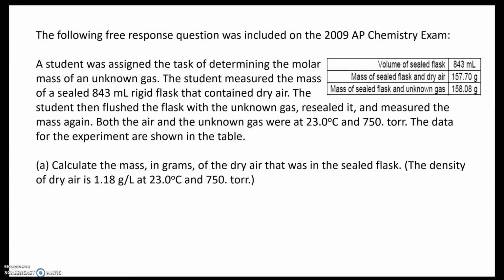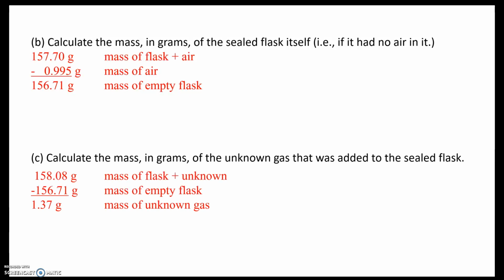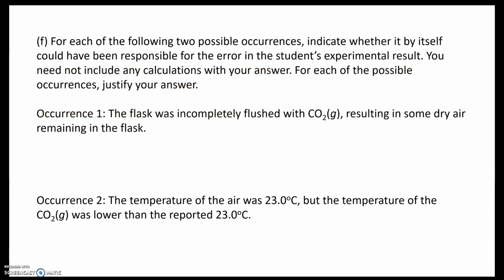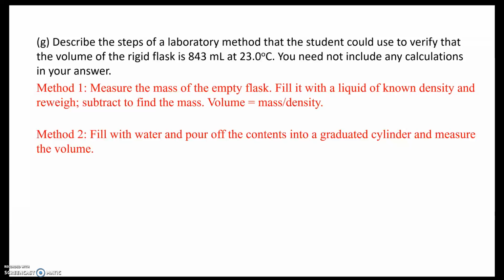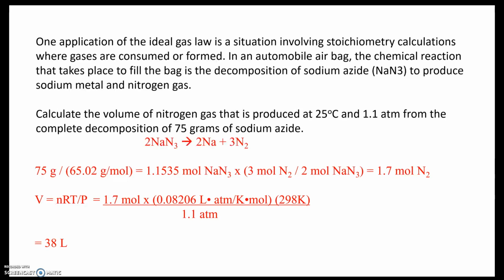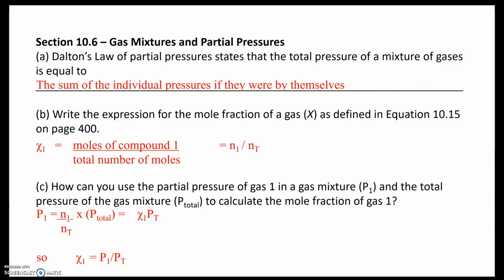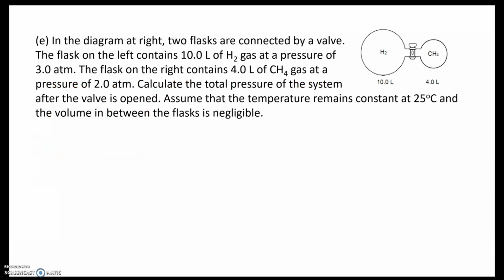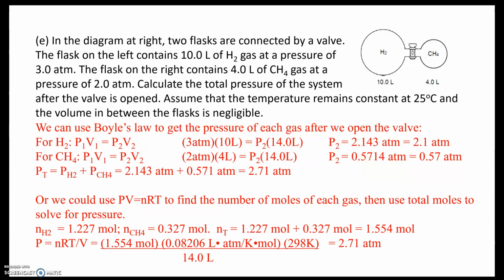AP Chem Unit 6: Gases, Part 3